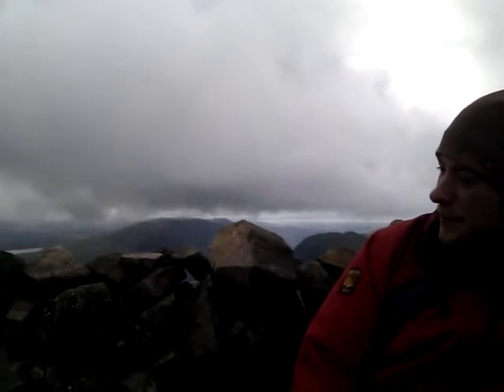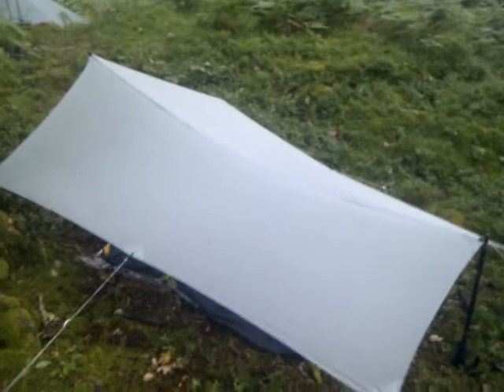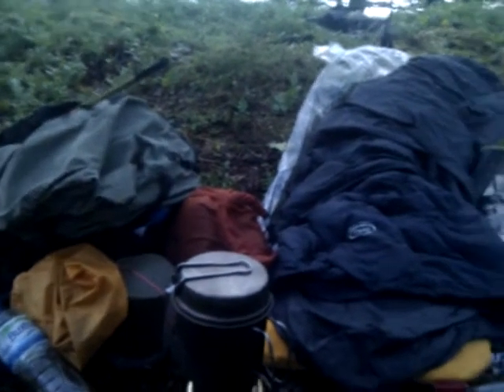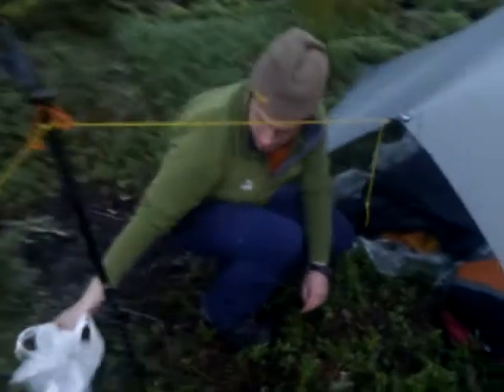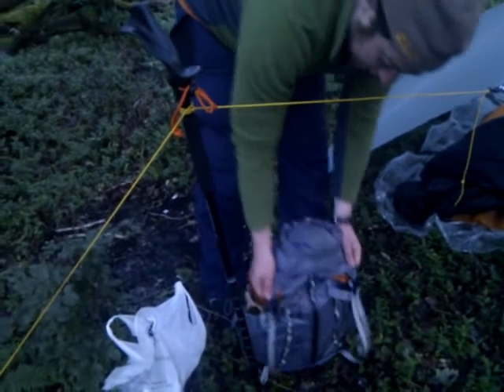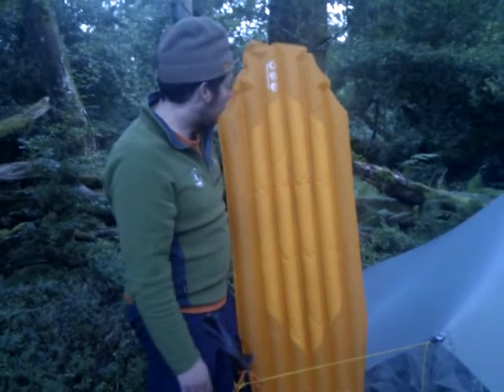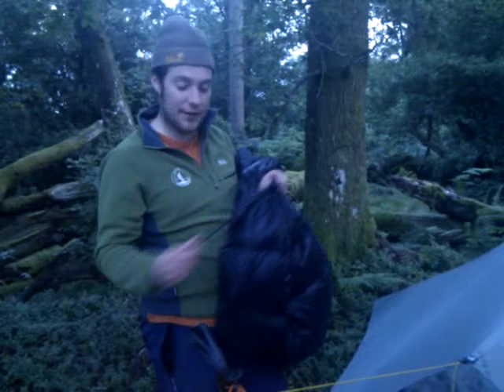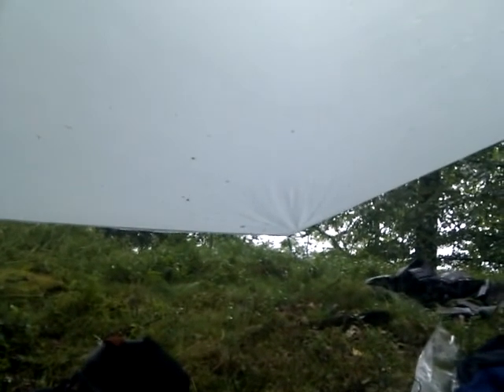Bloggers Lakeland Trip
Phil, Steven and John tackle the Mosedale Horseshoe with lightweight kit and bad weather with a nit of wild camping thrown in